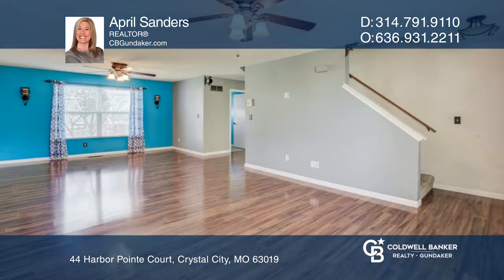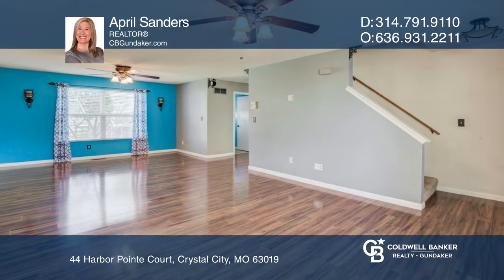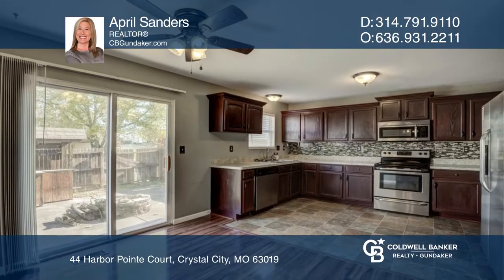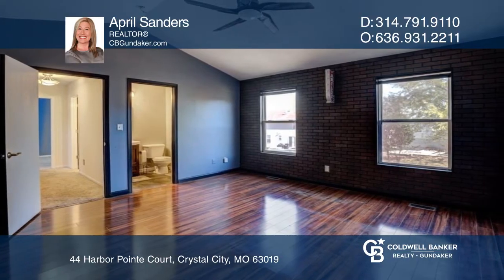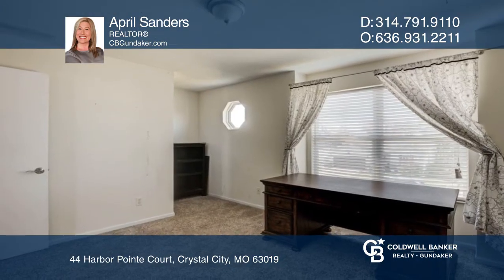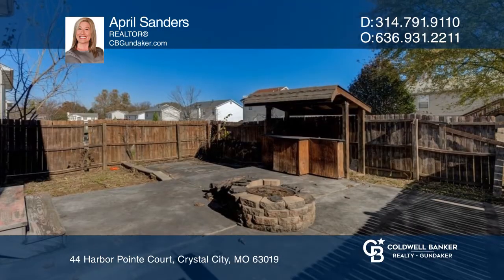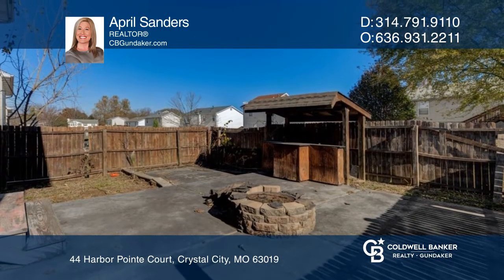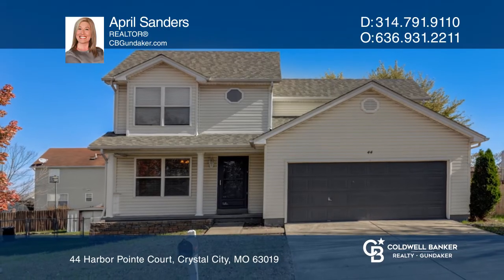44 Harbor Pointe Court Crystal City, MO | CBGundaker.com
44 Harbor Pointe Court, Crystal City, MO

Home for the Holidays! This three bedroom, two and one half bath, two-story home offers an updated kitchen with stainless steel appliances, newer countertops, custom cabinets, and a large pantry. The breakfast room leads to the level backyard with a privacy fence, bar area, and fire pit. Theres a l